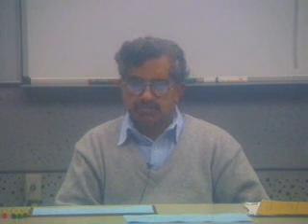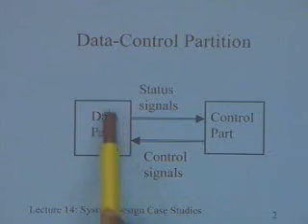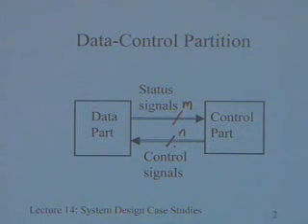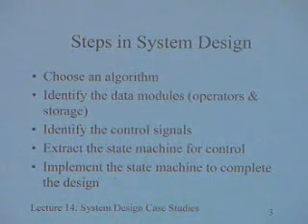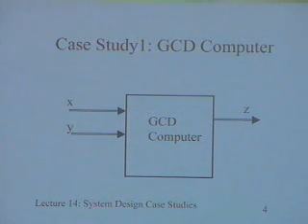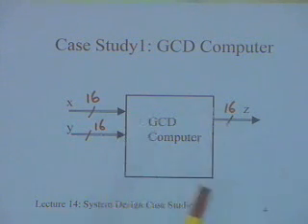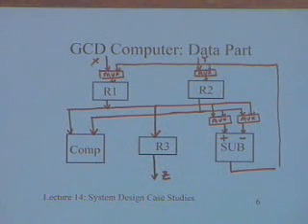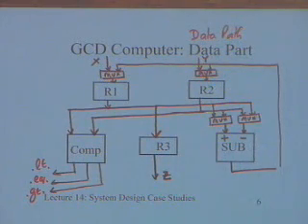lecture 15 - System Design Case Studies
Video Lectures on Digital Hardware Design by Prof. M. Balakrishnan